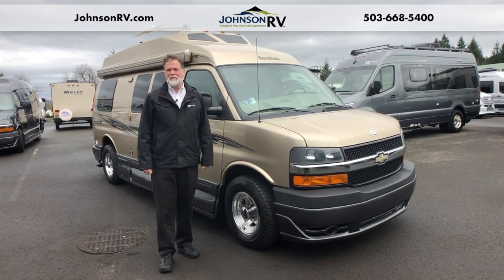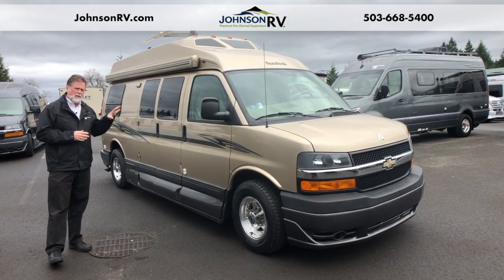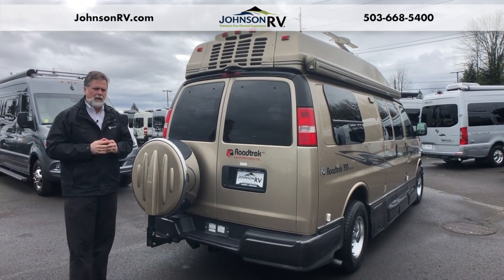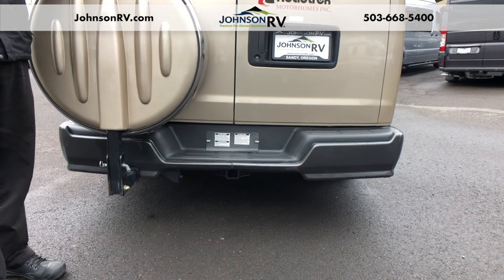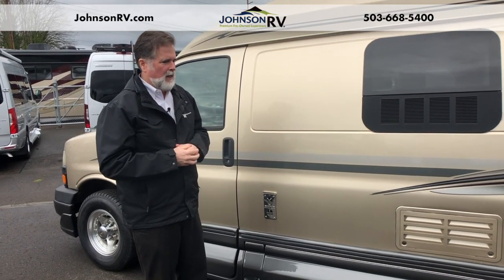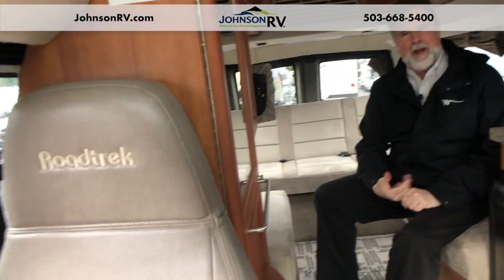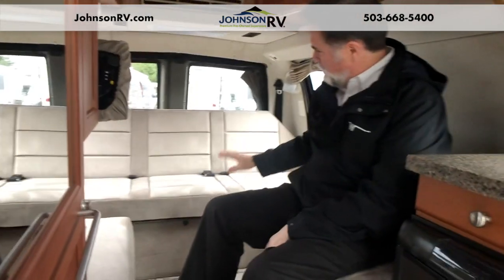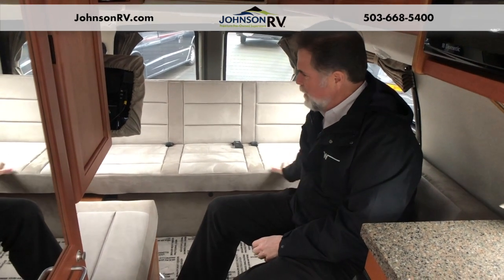2010 ROADTREK 190-POPULAR - Stock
Roadtrek Motor Home w/Rear Dinette Converts to King Size Bed or Two Twin Beds, Front Passenger Seat & 3rd Seat Converts to Twin Bed, Dining Table in Front Stores Easily Away, Wardrobe, 2 Burner Stove, Sink, Refrigerator/Microwave, TV/DVD Player, Toilet w/Privacy Door & Aisle Shower, Rear Exterior Storage and Much More.